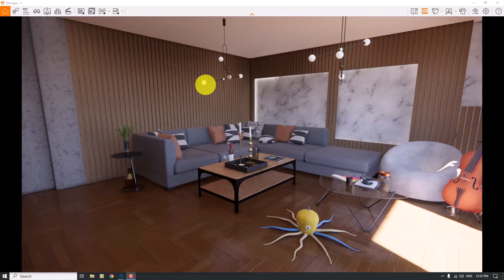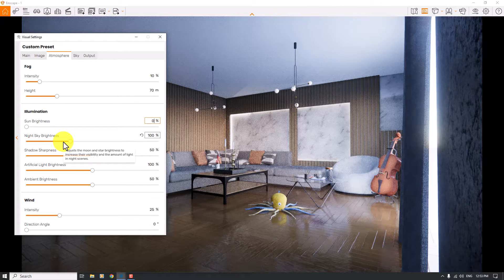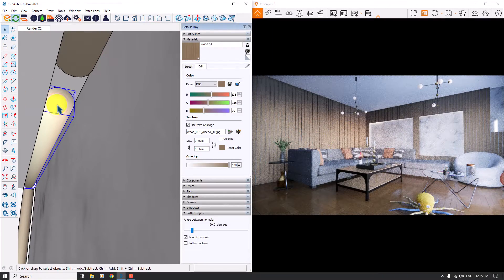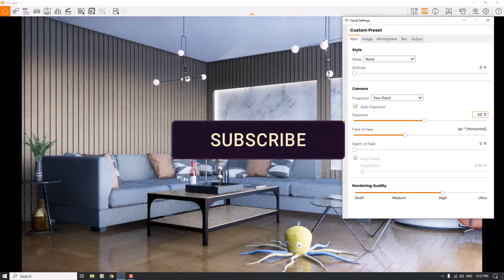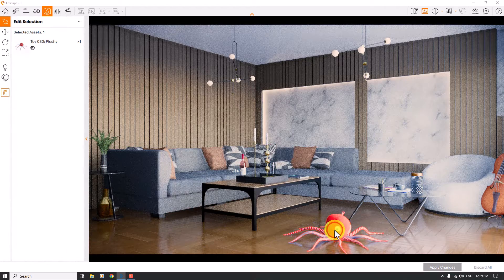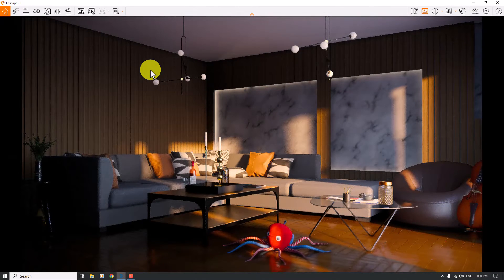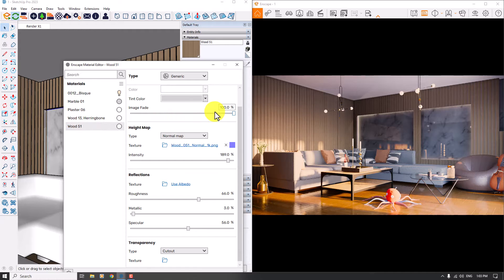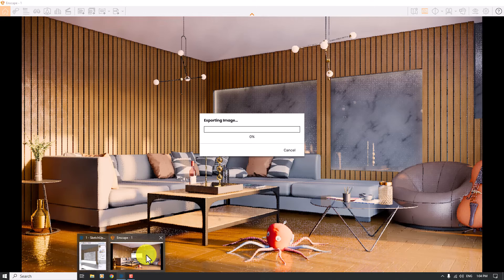Enscape 3.5 Tutorial: Super Realistic Interior Render Setting In Enscape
Complete Enscape 3.5.4 Interior Lighting And Rendering Tutorial
You can create super realistic interior renders in Enscape very simple and quick. because Enscape for SketchUp optimized for architectures and interior designers to achieve realistic renders very easy.
Enscape for SketchUp have a few important settings about lighting and ray tracing and it helps you to create Sharp, eye-catching and Realistic renders without spending much time on your renders setting.
Timecodes
0:00 Intro
1:24 Enscape Sun
2:00 Ambient Occlusion
3:16 Enscape Line Light
4:41 Enscape Exposure
5:11 FOV
5:41 Enscape Auto Focus
6:11 Enscape Image Correction
7:01 Enscape Asset
8:25 Enscape Nvidia Denoiser
10:00 Enscape Light Fix
11:00 Finalizing Enscape Renders